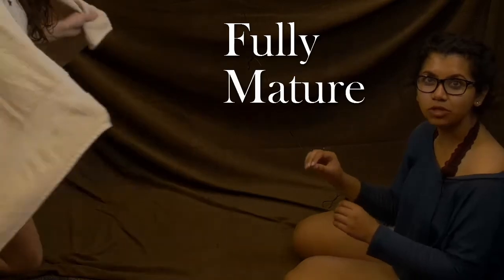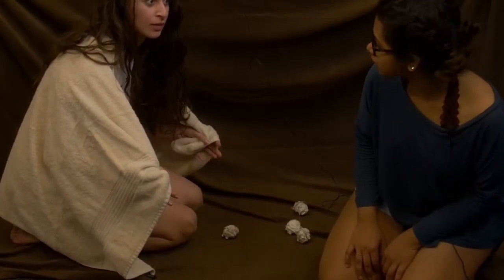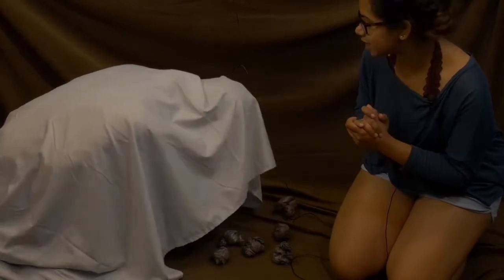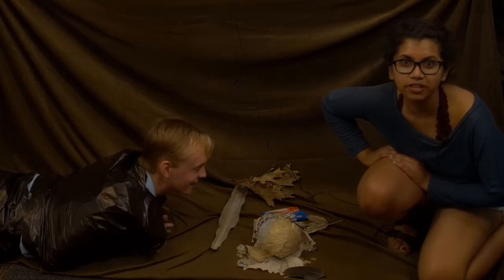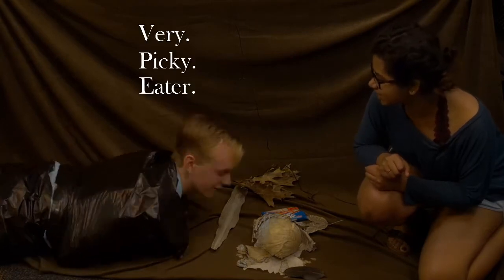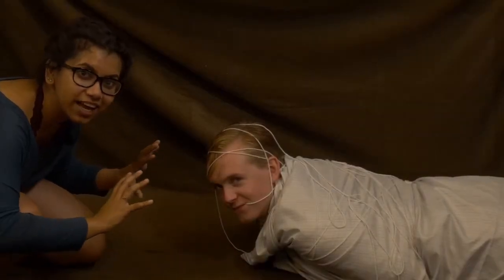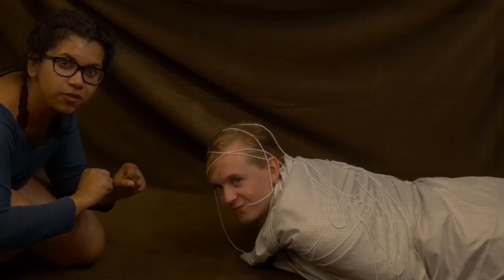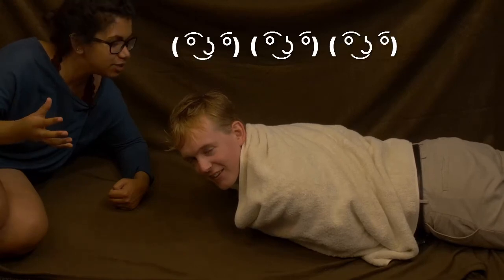The Silkworm Life Cycle